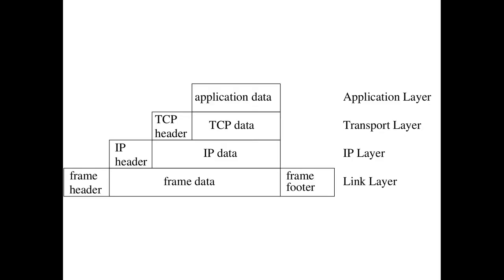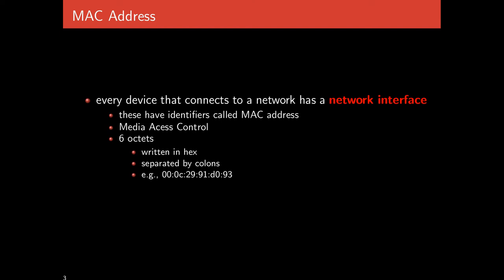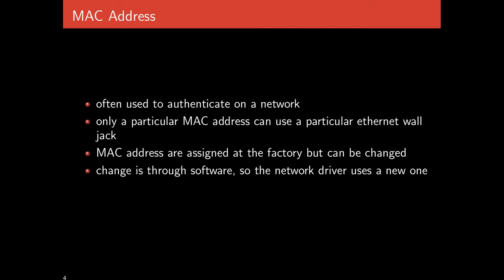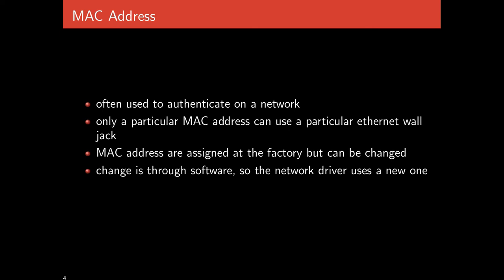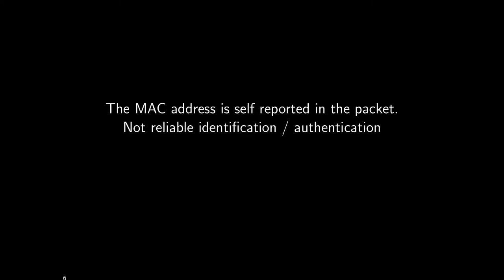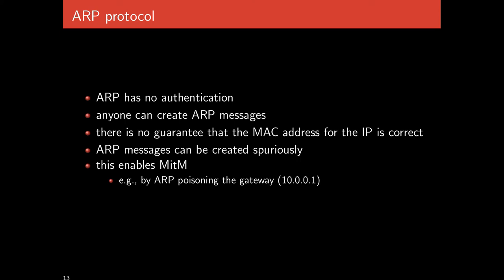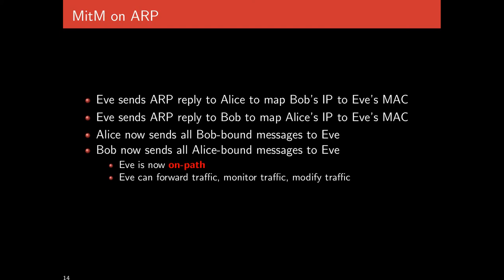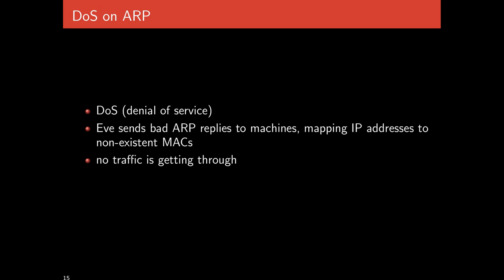cpsc 526/626 - 12-arp - mar 16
arp and arp spoofing